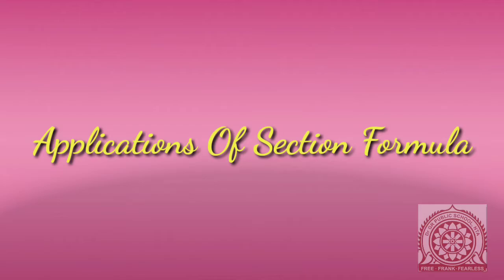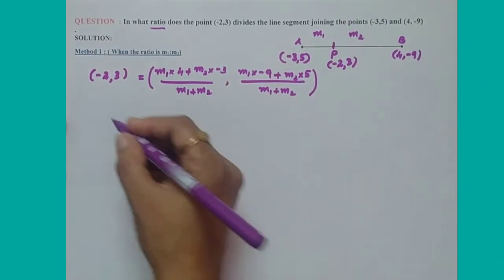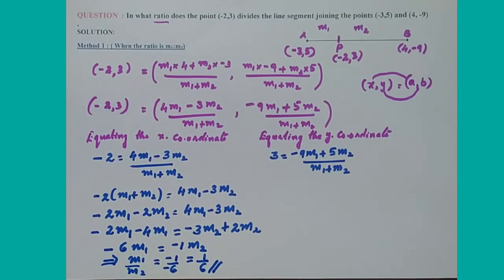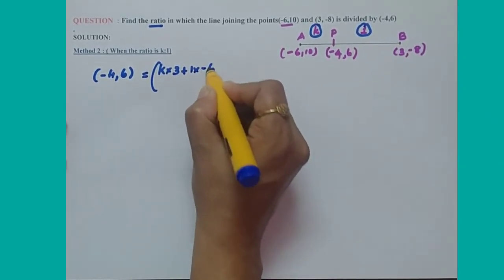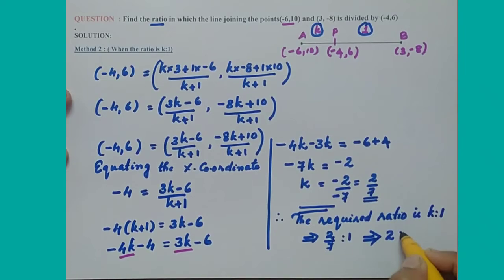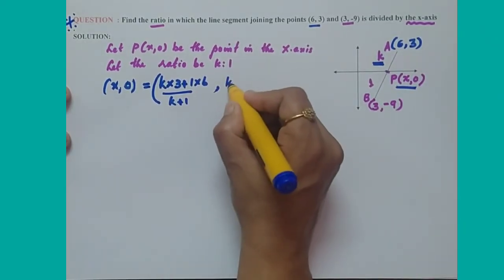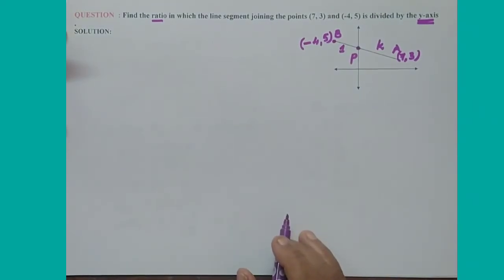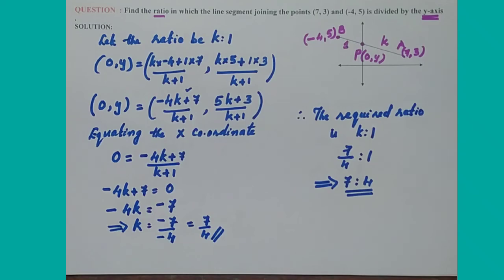Section Ratio by Section Formula- Sreerekha, Dr GR Public School